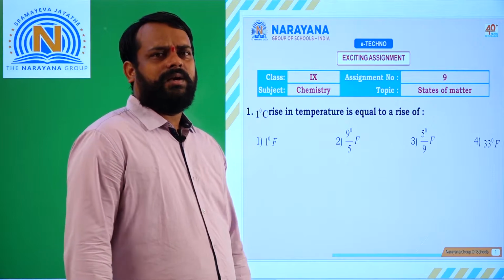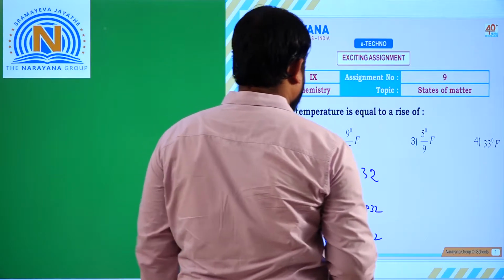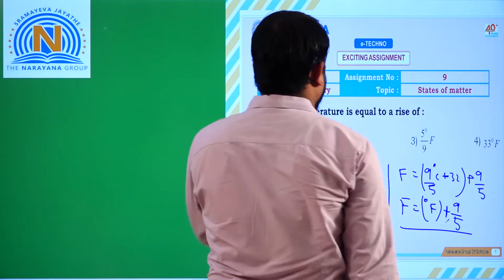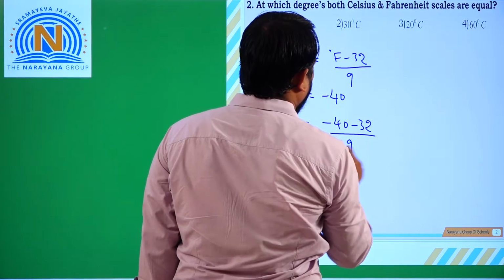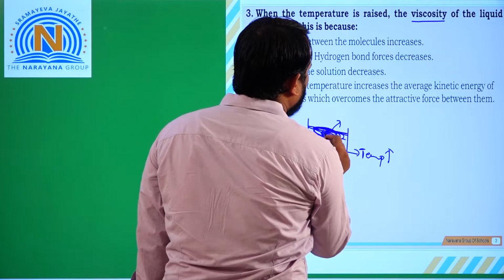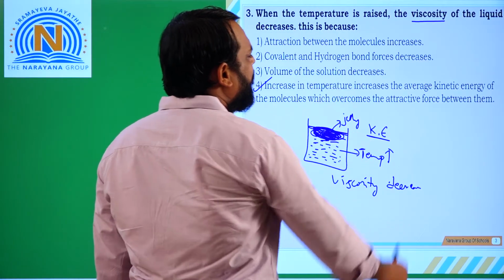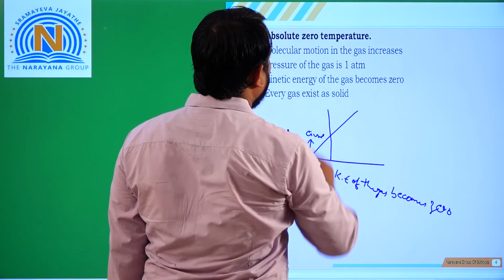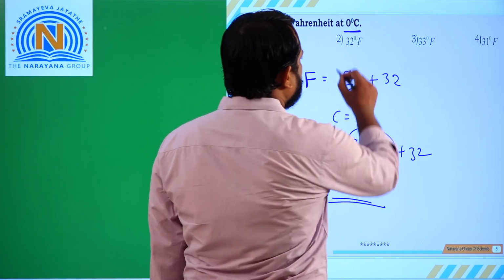CBSE CLASS 9 CHEMISTRY STATES OF MATTER 31 07 20 mp4